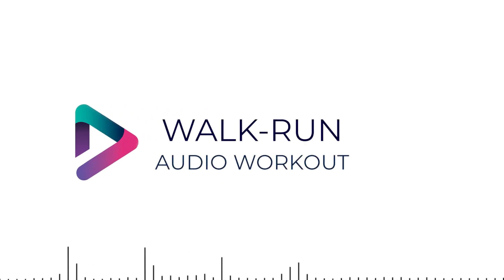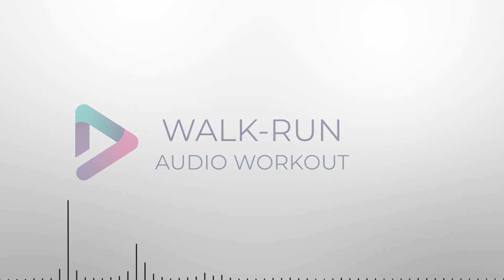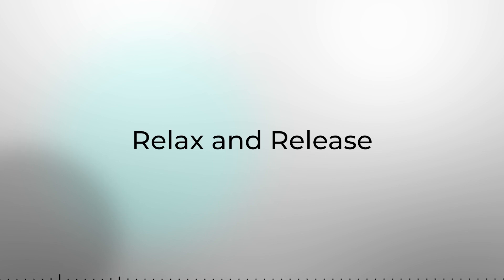Walk Run Audio Workout Trailer | Cardio Stock Video Content | FITTER STOCK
Choose from our audio workouts and mindful sessions designed to inspire, entertain and motivate at home or in the gym. Our quality stock has a variety to choose from of all different genres, experience and skill.